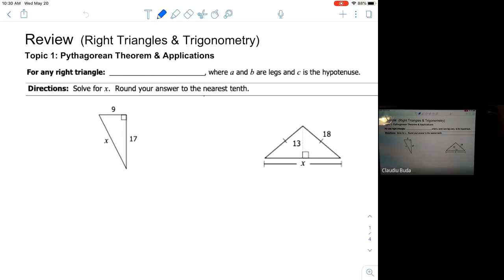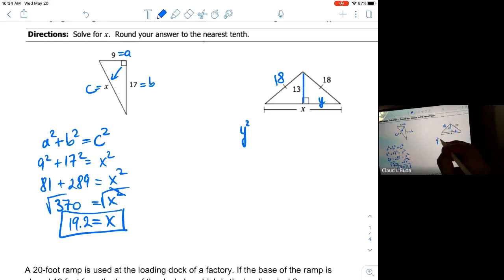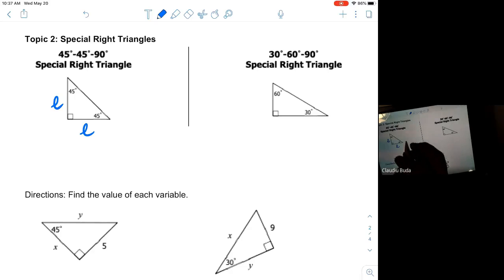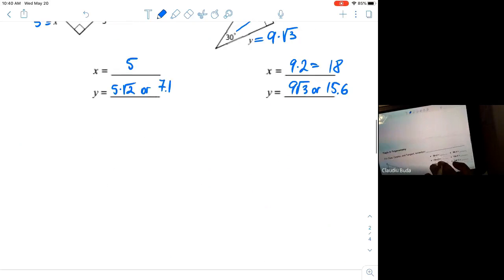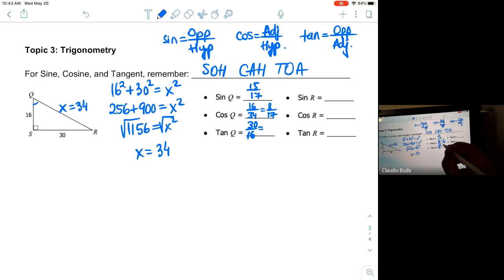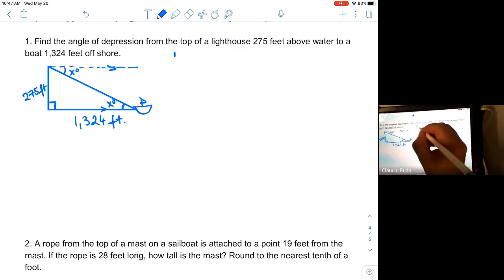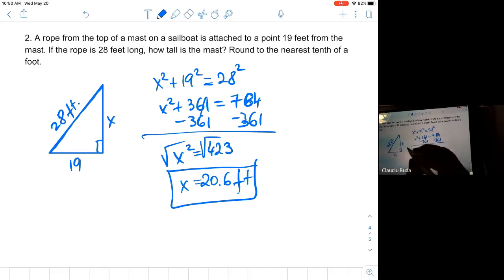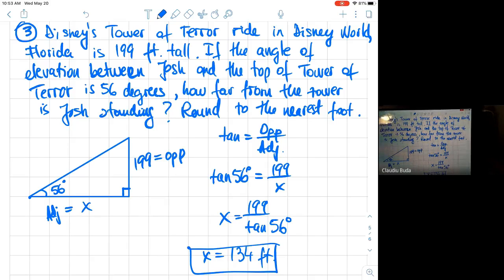Geometry Review Right Triangles and Trig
Geometry Review of Mod 8 Pythagorean Theorem and Trigonometry for Remote Learning 2020